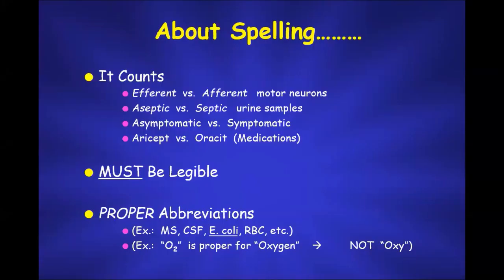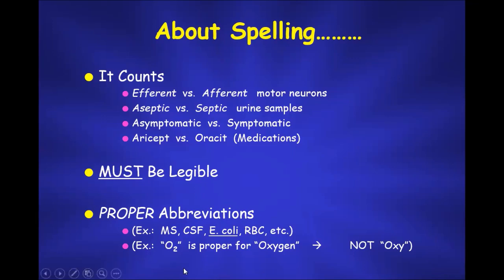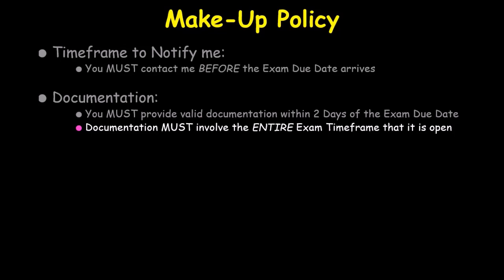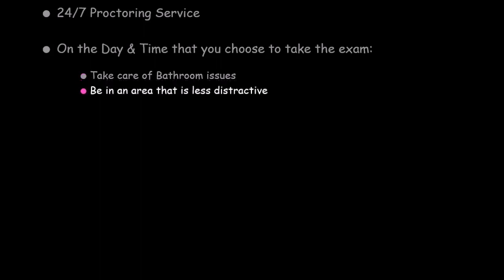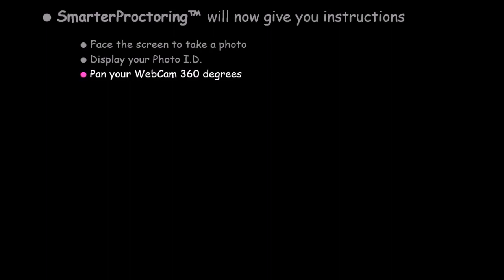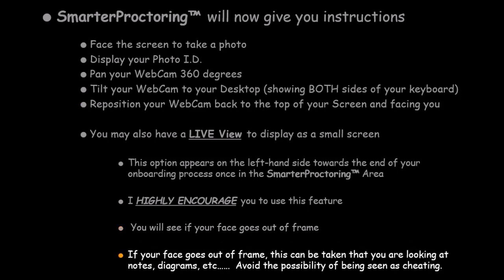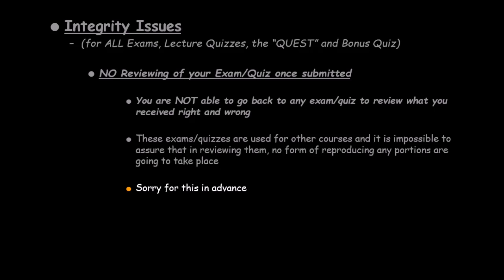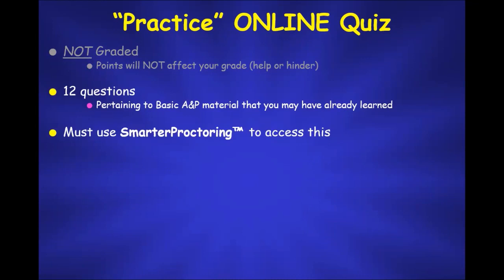Syllabus: A&P 1 ONLINE - CCM.a04